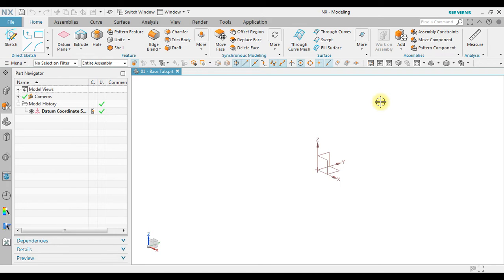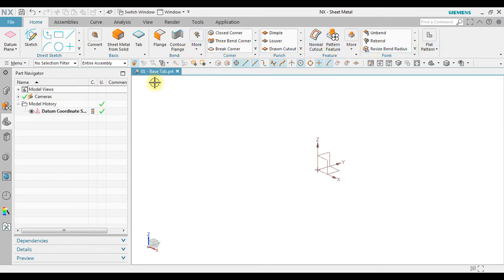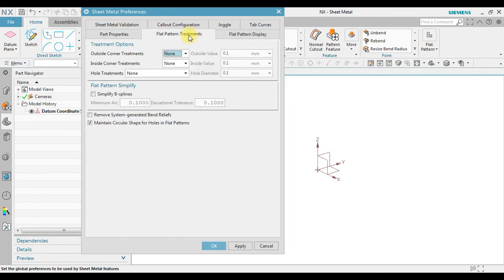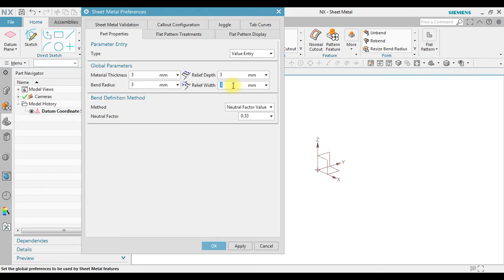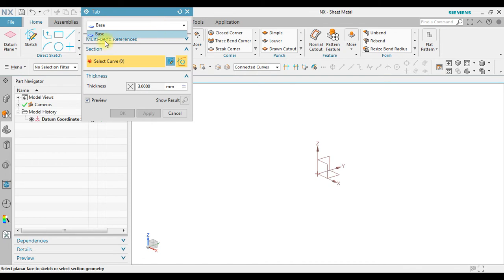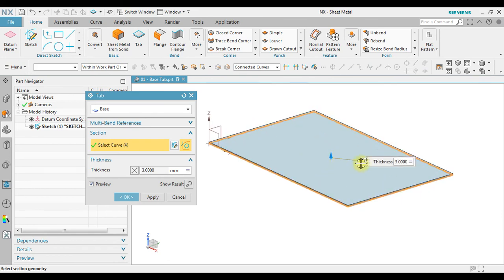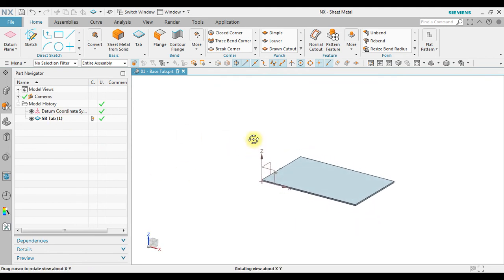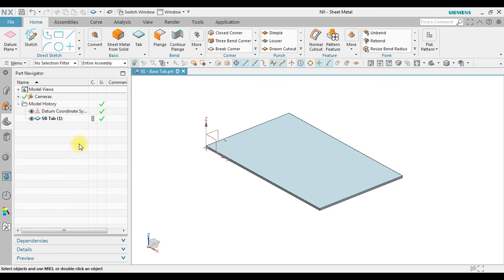NX Sheet Metal Design : Information & Create Tab